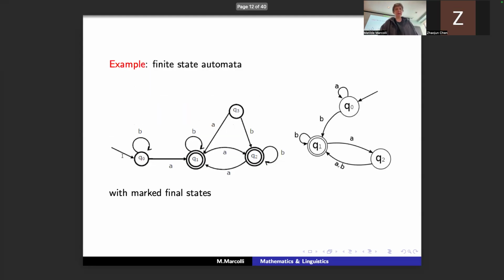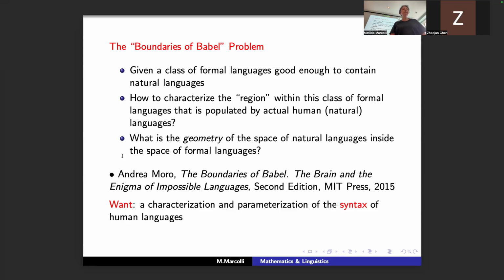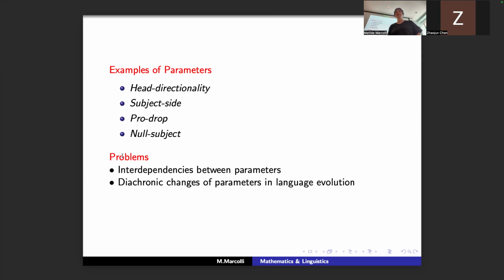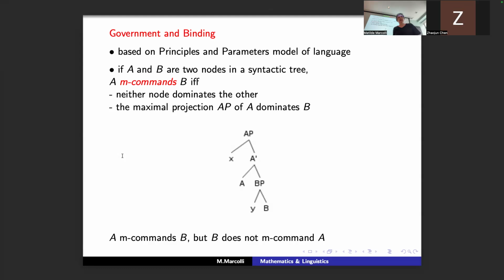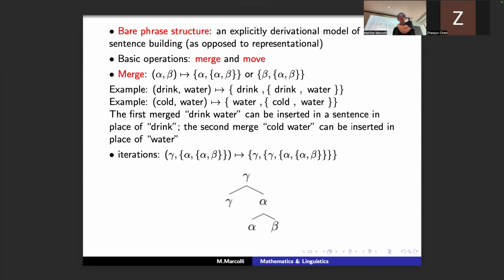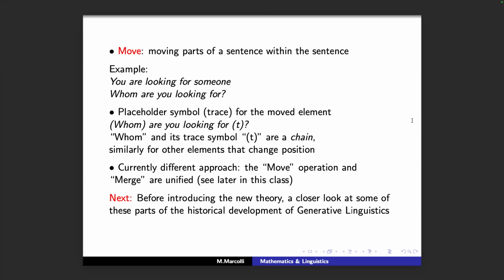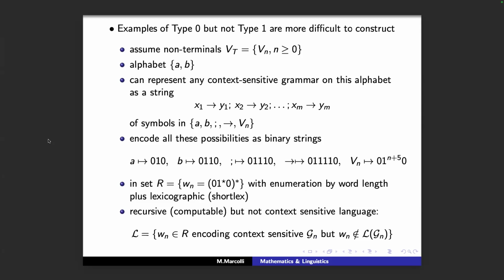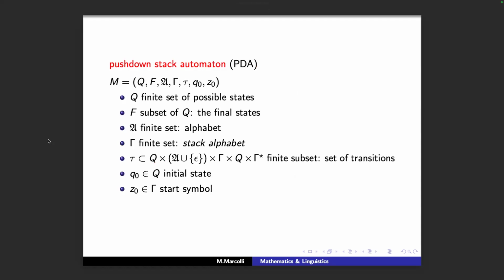Lecture N.2: Mathematical Models of Generative Linguistics - Introduction to Generative Linguistics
continued introductory review of Generative Linguistics and its main steps of historical development, aimed at mathematics and physics students